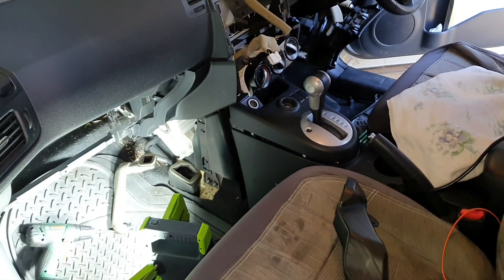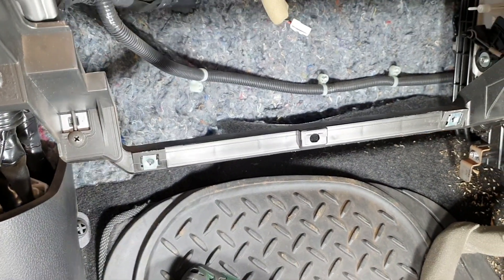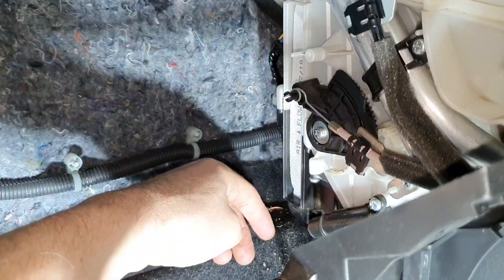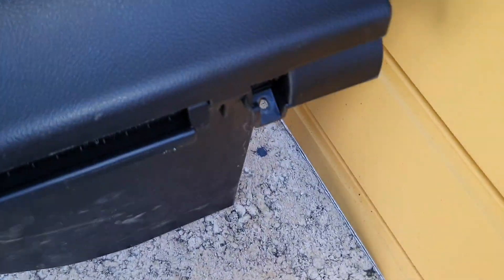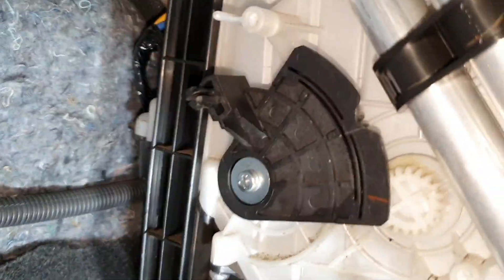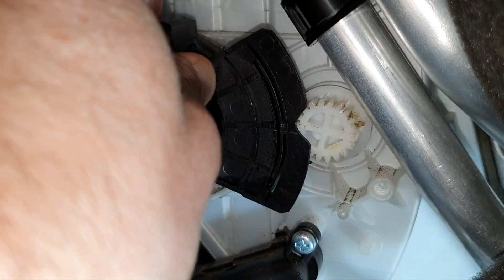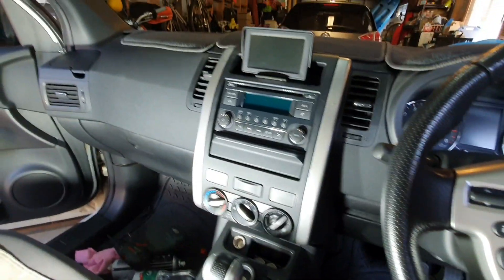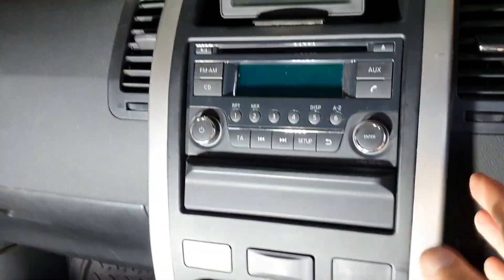Nissan X-Trail T31 repair heater cable, replace cabin air filter, remove glove box, remove radio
Shows how to remove the dash panel of a 2012 Nissan X-Trail T31 right hand drive 2wd to access and repair the heater cable, plus how to replace the cabin air filter.